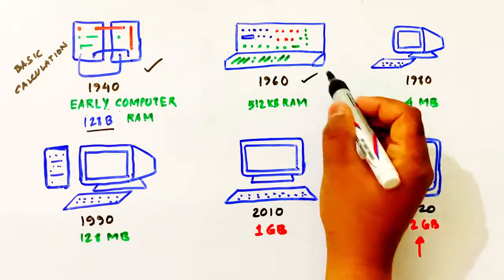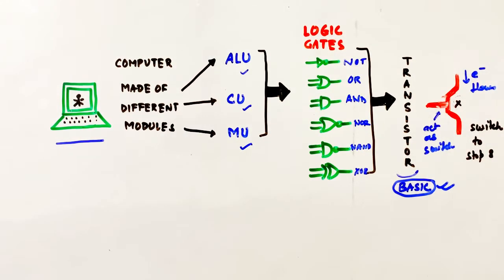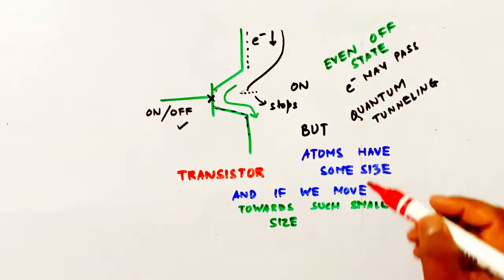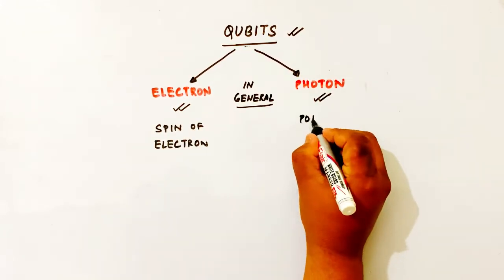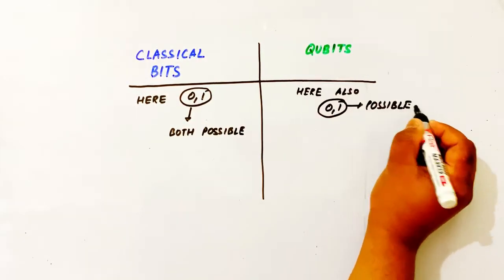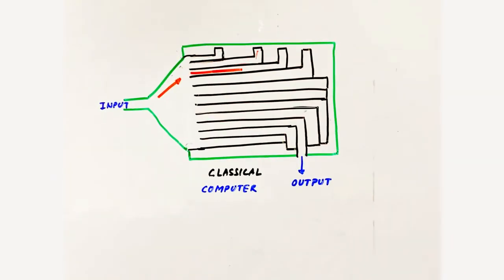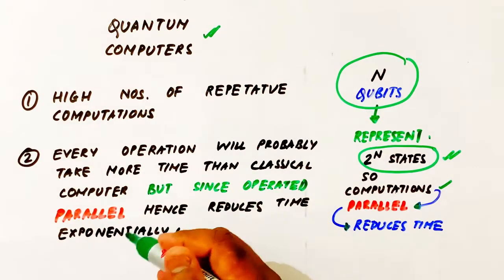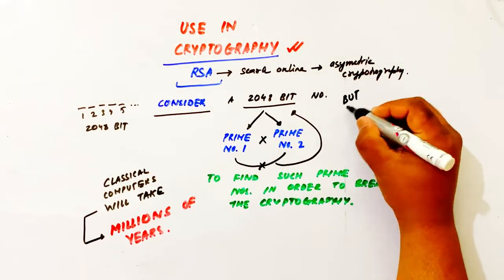QUBITS & QUANTUM COMPUTERS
Detail explanation of Quantum computers and qubits in assamese language. Know the power of parallel computing in extreme 🔥